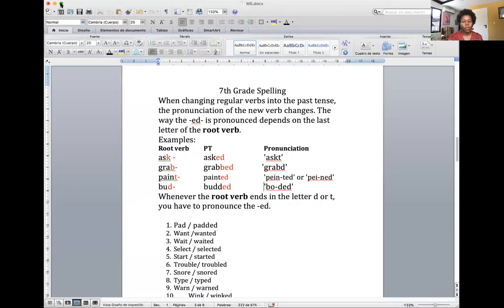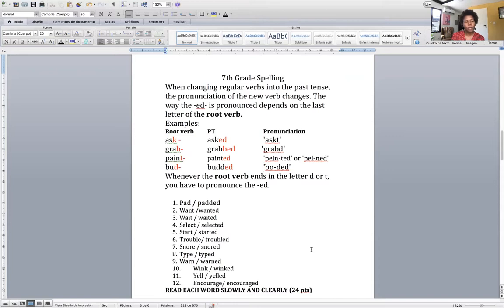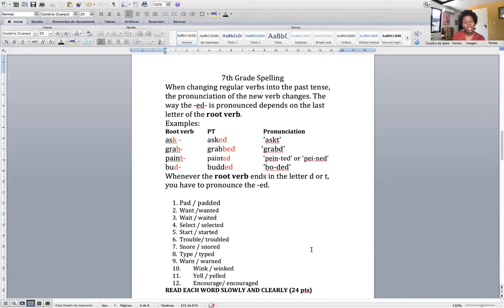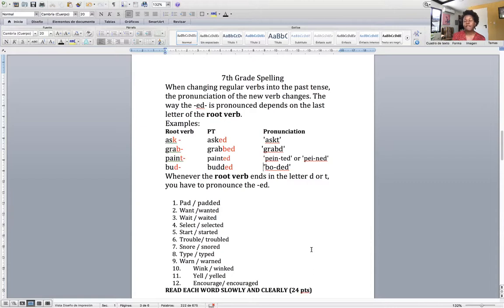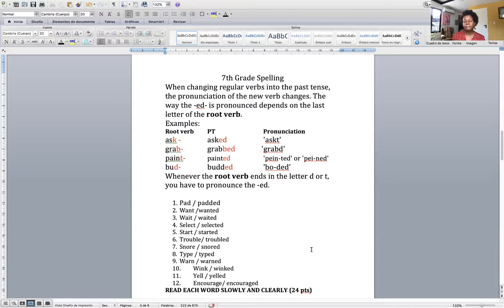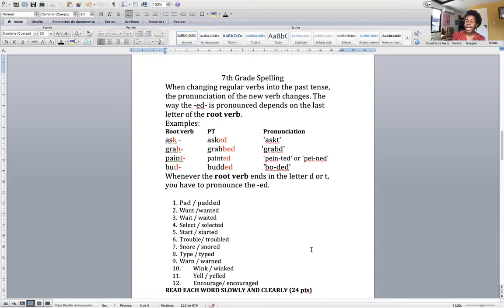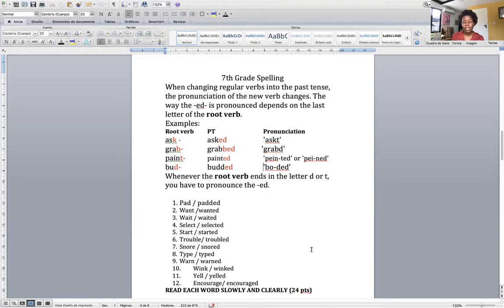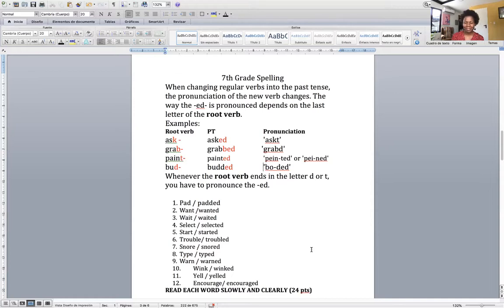Seventh Grade Spelling Module 1, Trimester 3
In this class we identify the correct pronunciation and spelling of regular verbs in the past tense